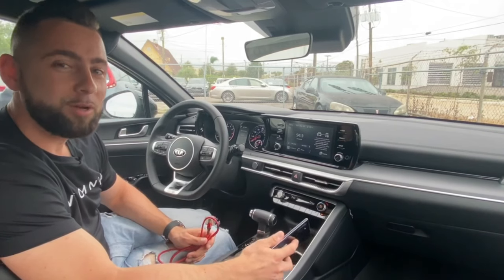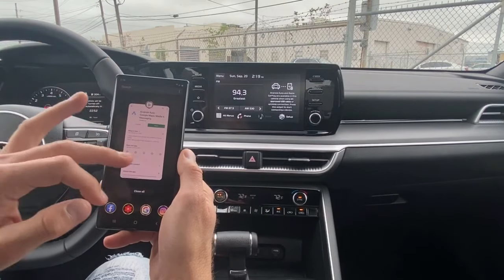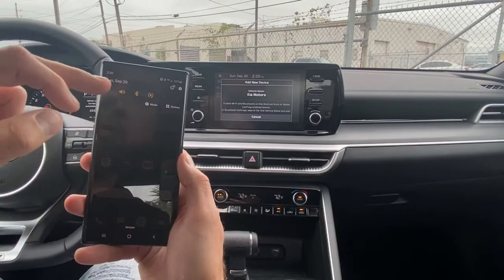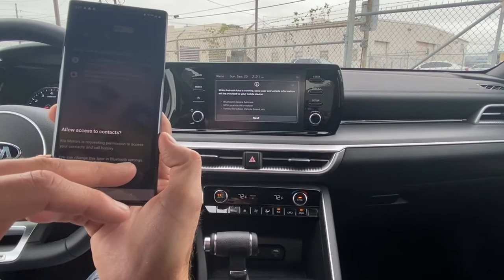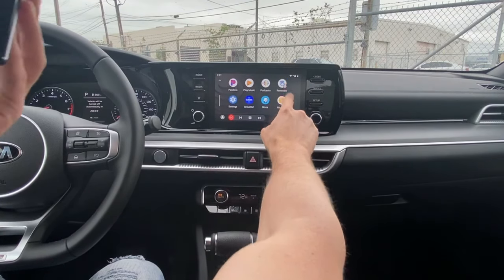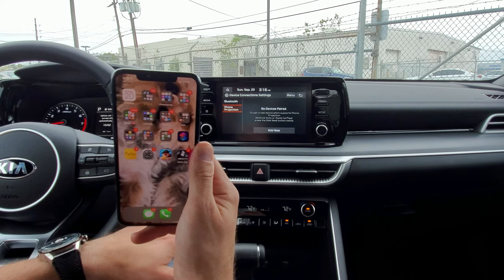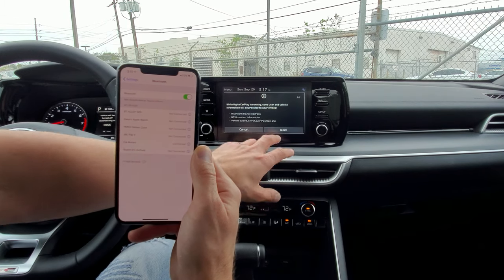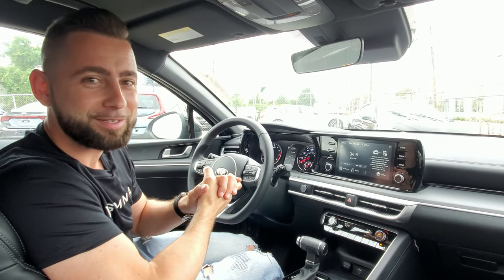2021 Kia K5 - How to connect wireless android auto or apple carplay